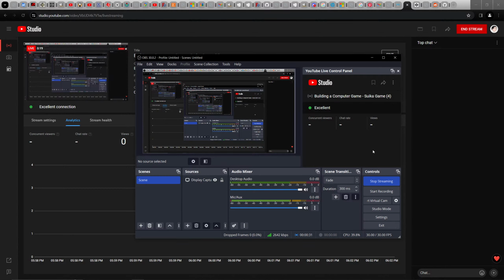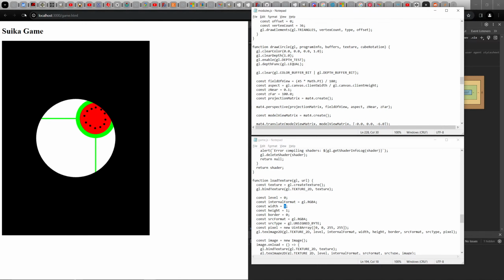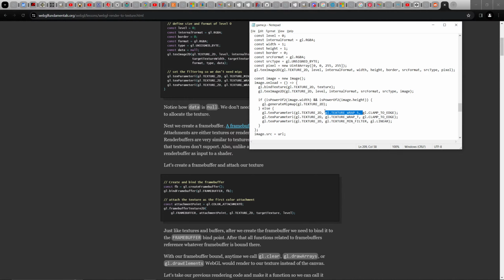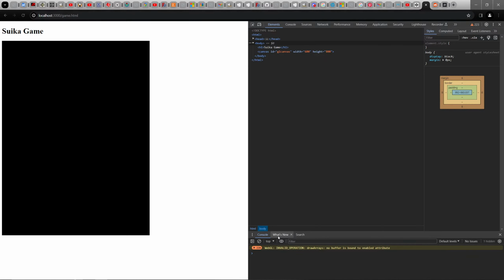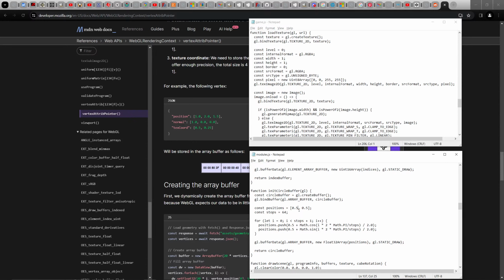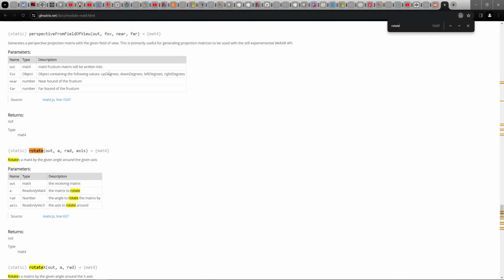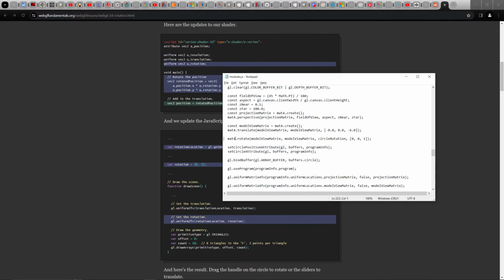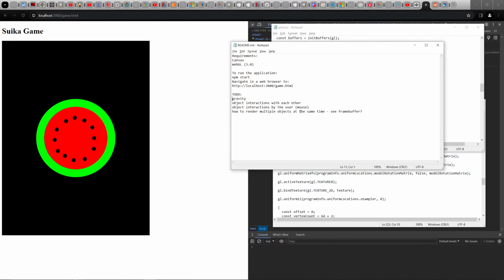Building Suika Game (4)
I will be recreating a web browser version of the popular Suika Game, a simple game, using WebGL and Javascript.  Picking up from the previous livestream, which ended with me successfully rendering a circle, I addressed the rough edges: I aligned the texture of the watermelon with the rendered circle, and I added the ability for the circle to rotate.

0:00 Intro and Recap
3:07 Creating a README
8:07 Scaling up a Texture
44:39 Centering the Circle
59:11 Rotating the Circle
1:36:53 Wrap Up